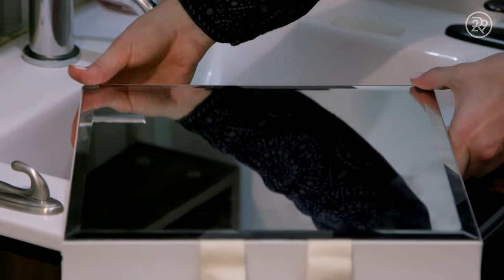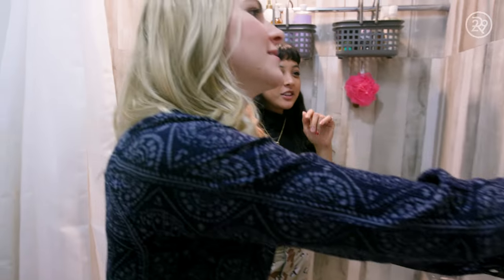How To Organize And Declutter A Small Bathroom Shared By 3 Women | Bea Organized | Refinery29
Bathroom space is already much harder to work with than any other place in the apartment but add in the fact that it's being occupied by three people and a ton of product! This Bushwick, Brooklyn apartment bathroom is in need of some serious organizational help in order for the roommates to have more access to all of their beauty supplies, hair care, tools, and tampons!

Beatrice Copeland applied useful decluttering methods and simple, practical art crafts to make this bathroom work for three people!

ABOUT SERIES
Follow along as Beatrice Copeland helps people transform their spaces by changing the way they think about their stuff.

RELATED CONTENT
Bea once transformed R29's Fashion Editor At Large Annie Georgia Greenberg's entire closet!